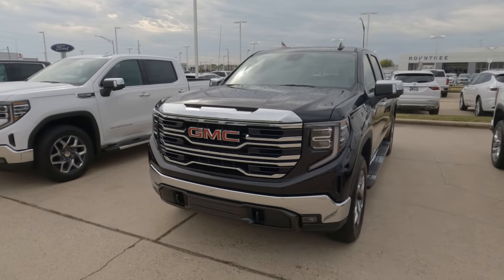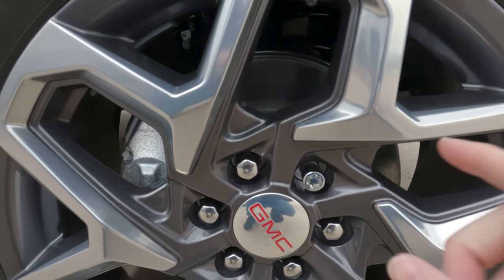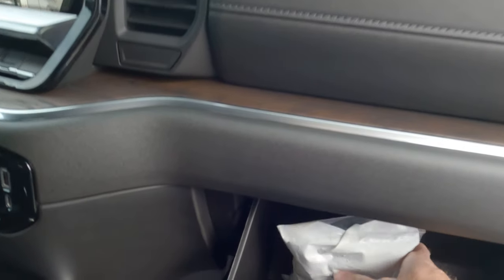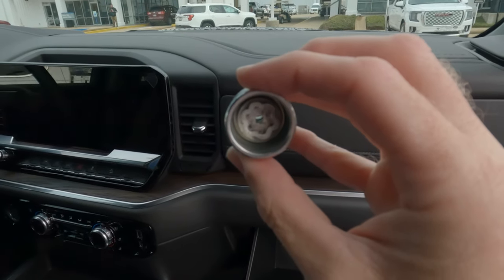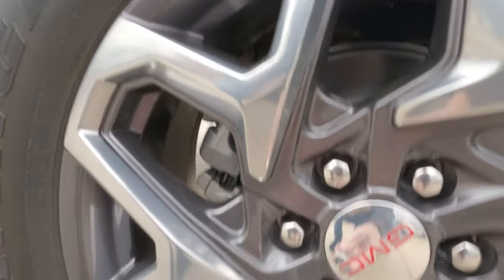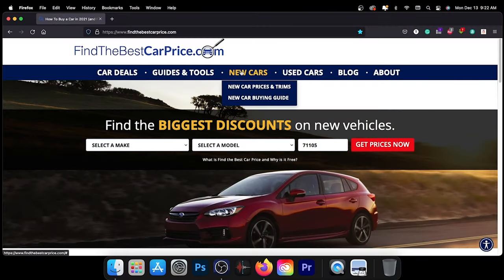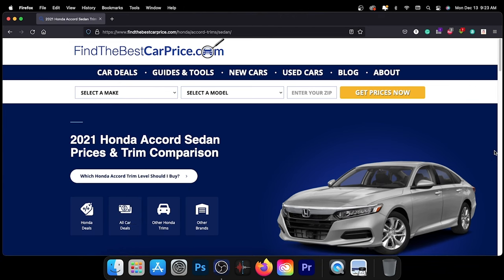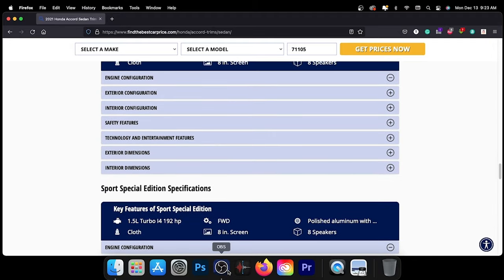2022-2023 GMC Sierra 1500 Wheel Lock Key Location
If you need to change a tire on your 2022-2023 GMC Sierra 1500 but cannot figure out where the wheel lock key is or what it looks like, today’s findthebestcarprice.com video is for you!